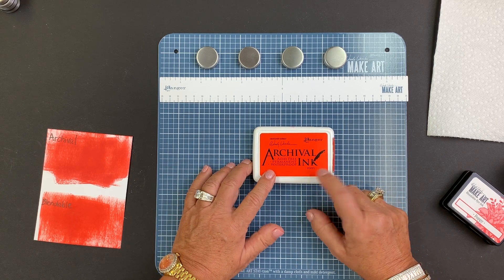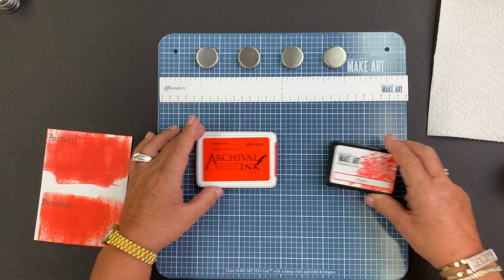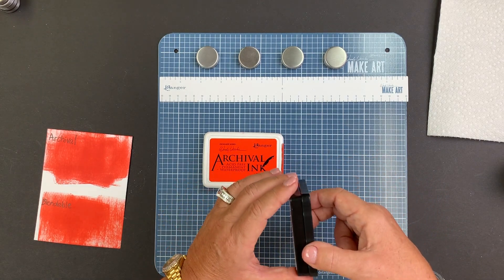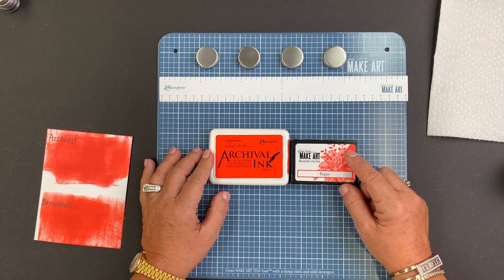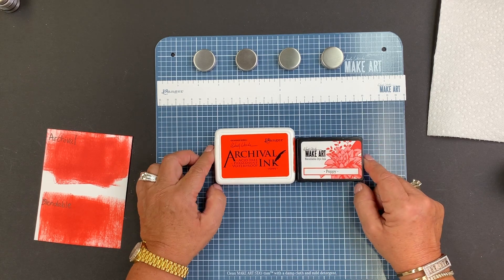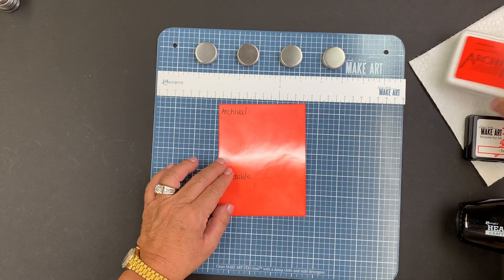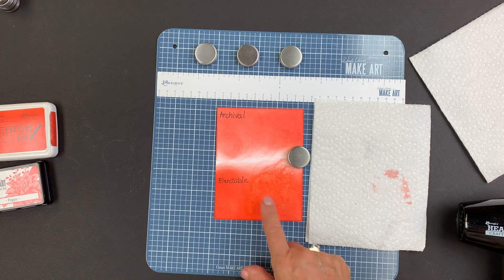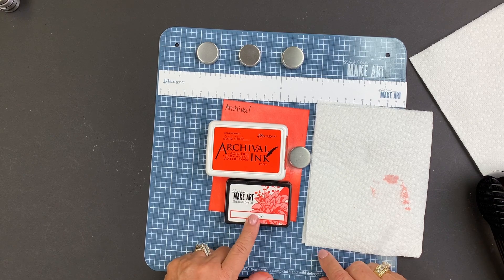Wendy Vecchi MAKE ART Blendable Dye Ink vs Archival Ink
Wendy Vecchi shares the differences between the MAKE ART Blendable Dye Inks and Archival Inks. Learn the different properties of both inks and which ink you should use to achieve the best results for your project.